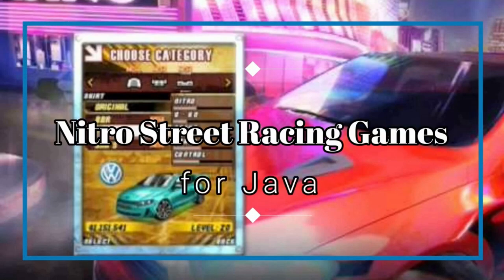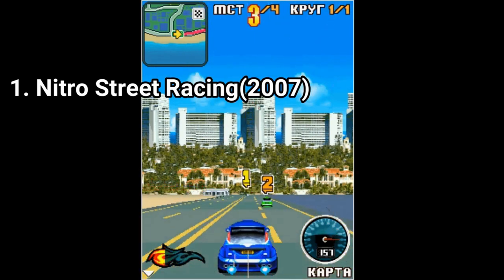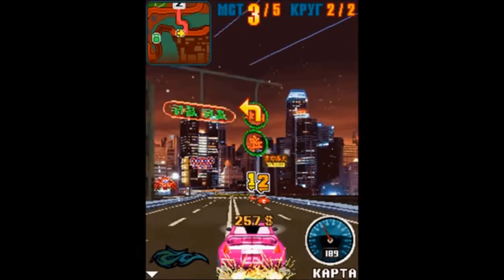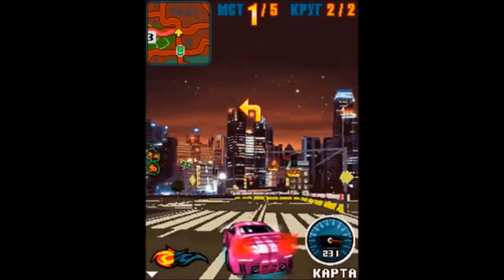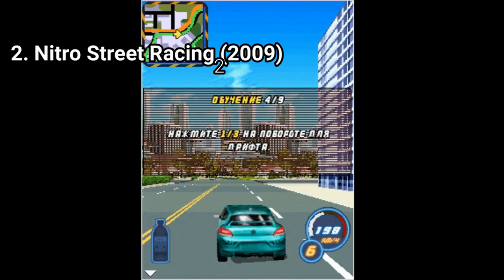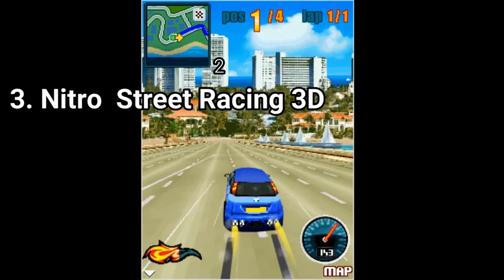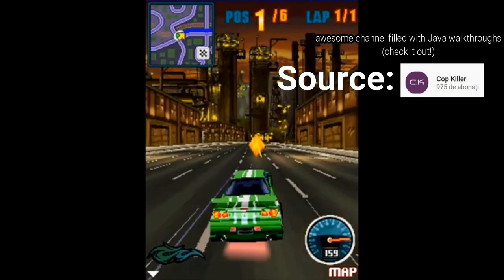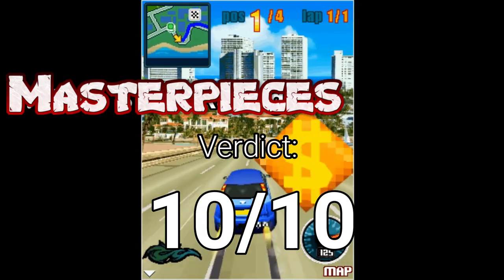All Nitro Street Racing Games for Java Review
Here is a list of all Nitro Street Racing Games for Java:
1. Nitro Street Racing (2007)
2. NItro Street Racing  2 (2009)
3.  Nitro Street Racing 3D